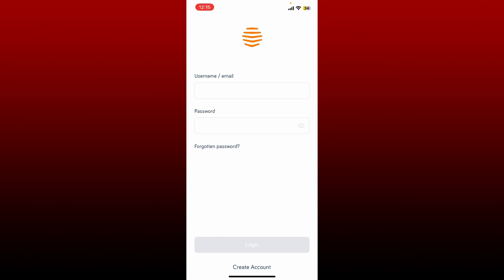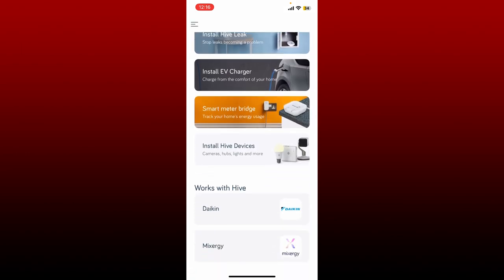How To Login Hive App Account 2023?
Ready to connect with like-minded individuals and share your passions? The Hive app is the perfect platform for you! In this video, we'll show you how to login to the Hive app in just three simple steps, whether you're using an Android or iOS device. We'll also explain the benefits of using the Hive app and provide tips for making the most of the platform. Follow along and start buzzing with the Hive community today!